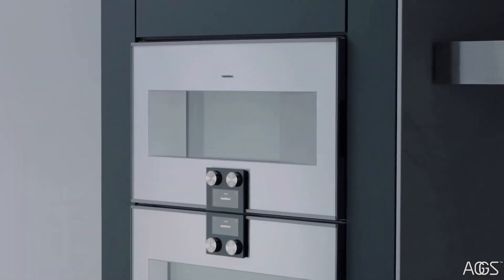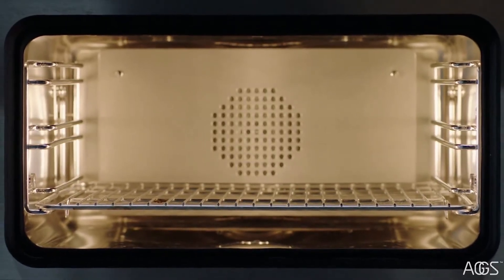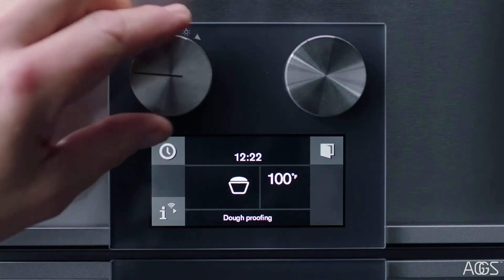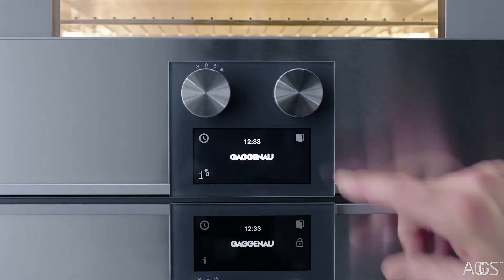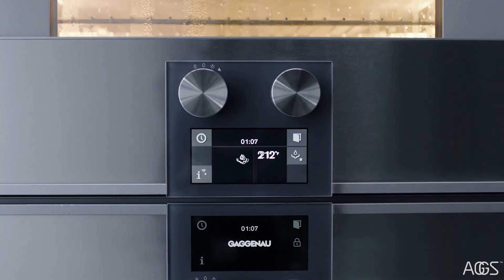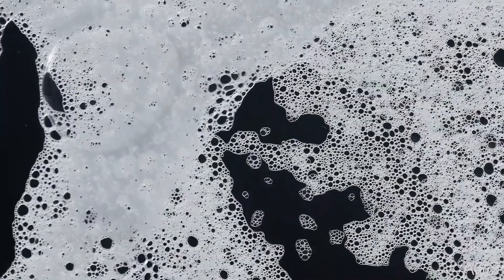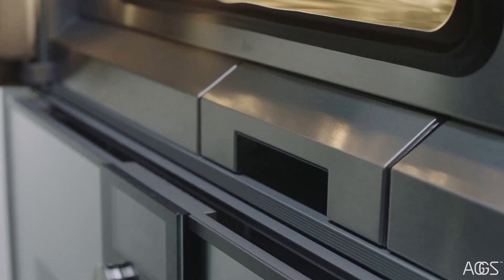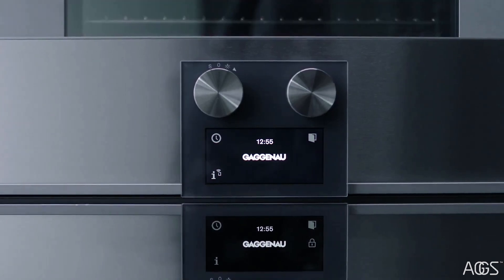AGGS I GAGGENAU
Forno Combinado a vapor GAGGENAU